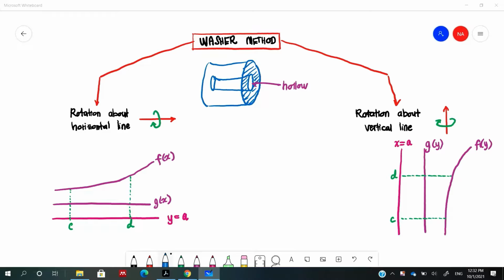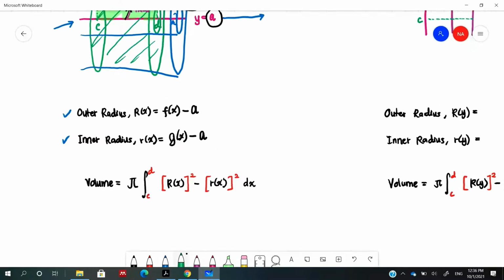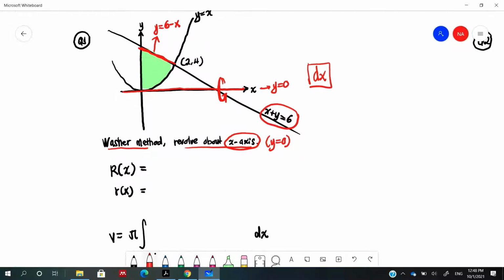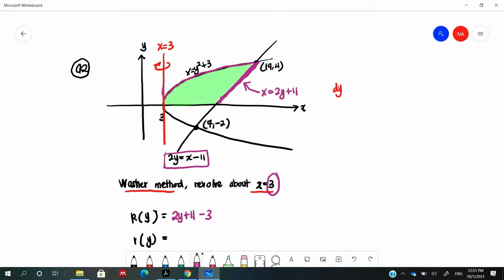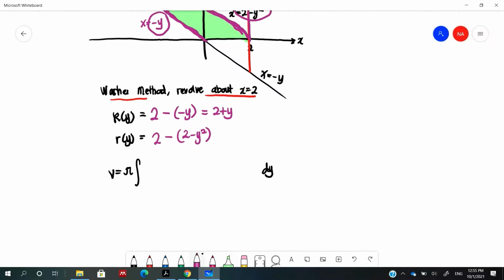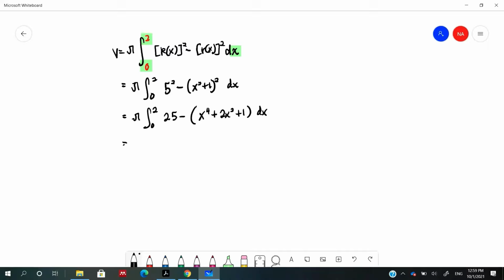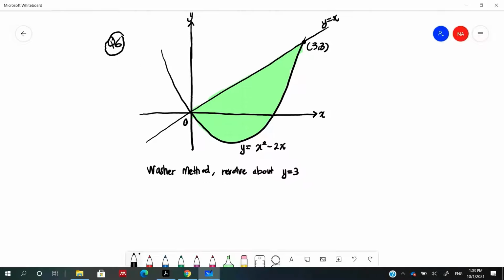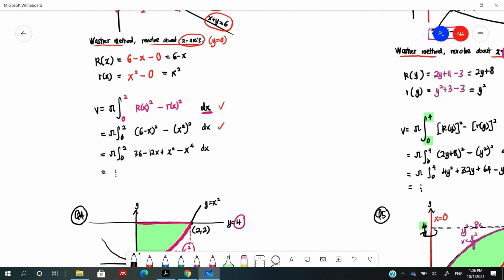MAT183 - APPLICATION OF INTEGRATION - VOLUME (WASHER)